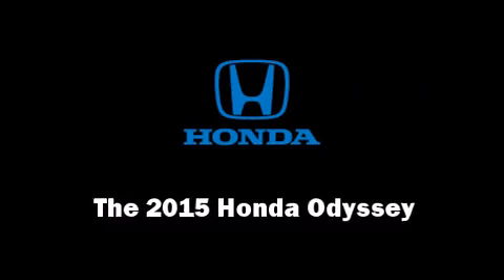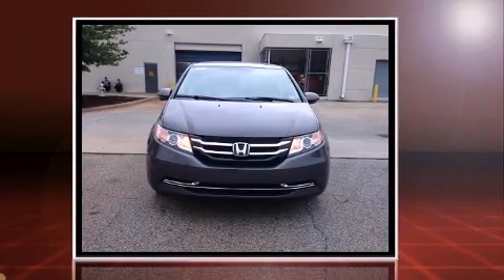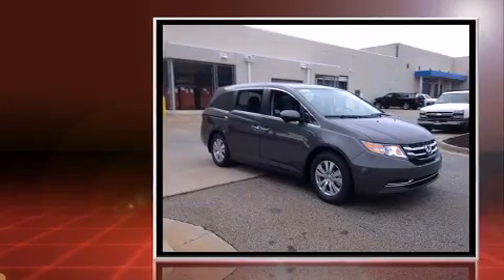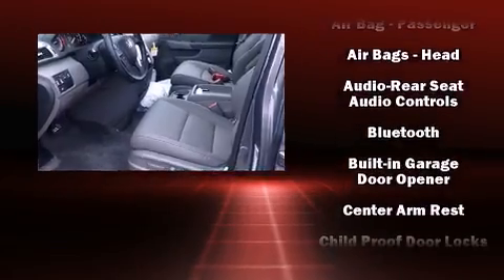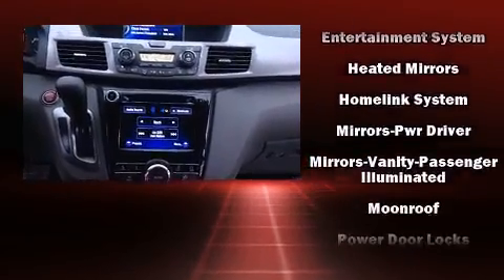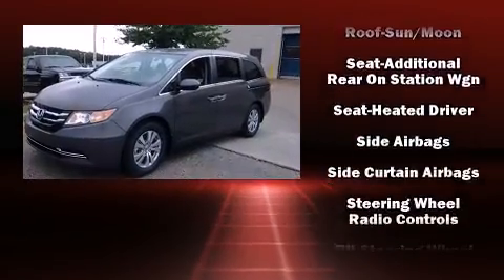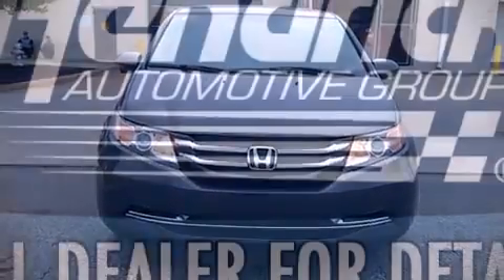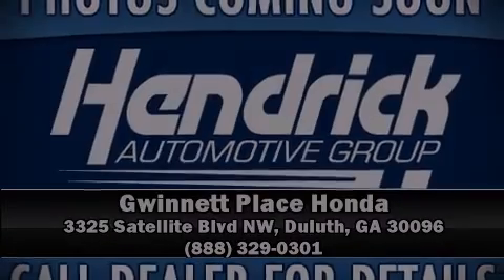2015 Honda Odyssey EX-L w/RES in Duluth, GA 30096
The 2015 Honda Odyssey. A 3.5 liter V-6 engine pairs with a sophisticated 6 speed automatic transmission, and for added security, dynamic Stability Control supplements the drivetrain. A wealth of standard features means that you no longer have to sacrifice. Such as remote keyless entry, a trip computer, heated seats, fully automatic headlights, a power rear cargo door, lane departure warning, cruise control, and power seats. Features such as automatic climate control and leather upholstery prove that economical transportation does not need to be sparsely equipped. Storage solutions are integrated throughout the interior, demonstrating thoughtful attention to detail. Back seat passengers will appreciate the rear audio controls, allowing them to make easy adjustments to the stereo system. Passengers in the third row enjoy seat back reclining functionality, providing an extra level of comfort and convenience. For drivers who enjoy the natural environment, a power moon roof allows an infusion of fresh air. Rear LCD monitors provide entertainment that your passengers will appreciate no matter how far the drive. Honda also prioritized safety and security with features such as: head curtain airbags, front SIDE impact airbags, traction control, anti-whiplash front head restraints, ignition disabling, and 4 wheel disc brakes with ABS. Brake assist technology provides extra pressure when applying the brakes. Our team is professional, and we offer a no-pressure environment. They'll work with you to find the right vehicle at a price you can afford. Stop by our dealership or give us a call for more information.